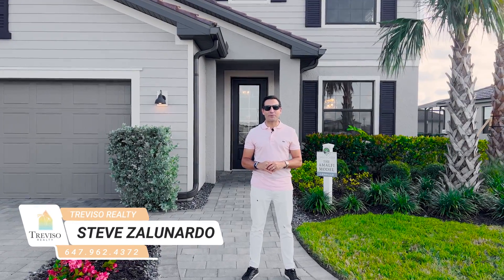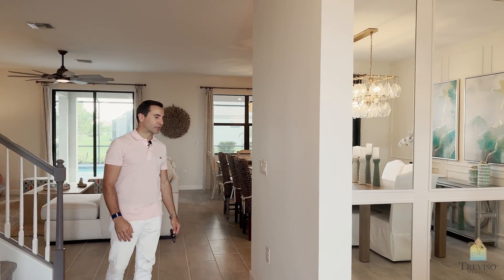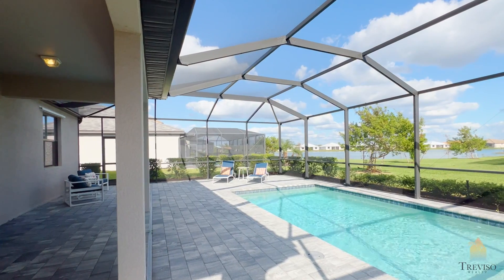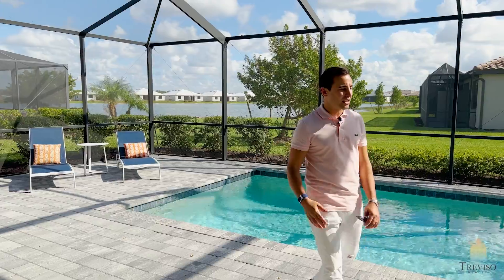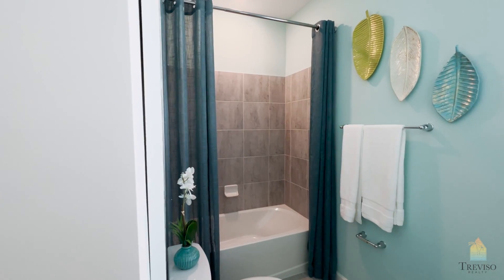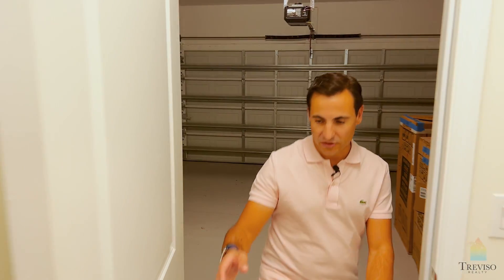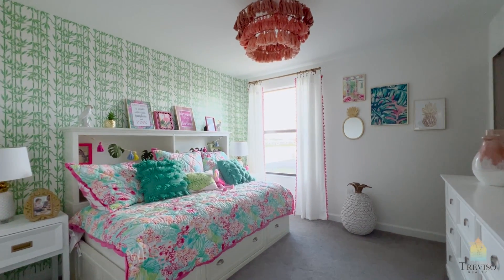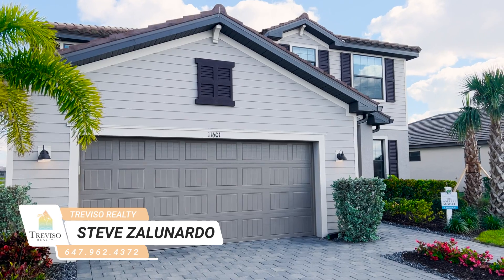Exploring Timber Creek's Amalfi Model (Fort Myers, Florida)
Follow me as we take an exclusive look inside of Lennar Homes' Amalfi model in their new Timber Creek community. A spacious two-story, this home features a modern layout on the first floor that incorporates the breakfast nook, kitchen and Great Room, with access to the impressive lanai. Framing the space are a secondary bedroom perfect for guests and a separate formal dining room. Upstairs are three more bedrooms, including the comfortable owner’s suite, and a versatile bonus room.

The Amalfi model is 2,529 sqft. with 4 bedrooms, and 3 bathrooms. The price range for Southern exposure lots is between $548,000 and $581,000 USD while Northern exposure lots are between $536,000 and $541,000 USD.

About Timber Creek by Lennar Homes 👇
Timber Creek is a gated resort-style masterplan community in the popular city of Fort Myers, FL, that offers a lifestyle like no other. Surrounded by water and nature preserves, the community is in the heart of the city's shopping district and accesses the Gulf Coast Town Center, Jet Blue Park, Bell Tower Shops and the historic River District. Residents enjoy luxury amenities such as a clubhouse, fitness center, aerobics studio and more. Plus, the RSW Southwest Florida International Airport is minutes away, simplifying travel.